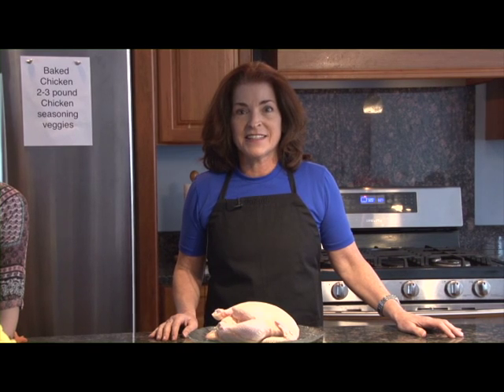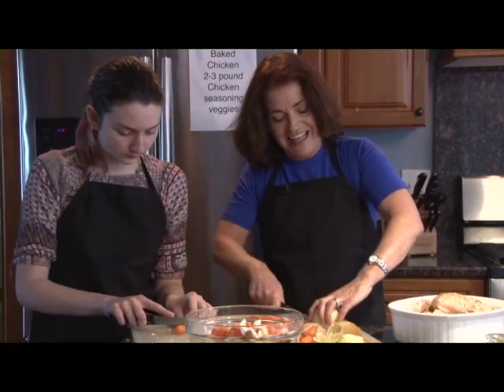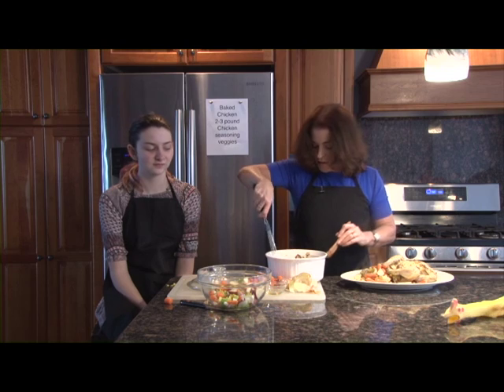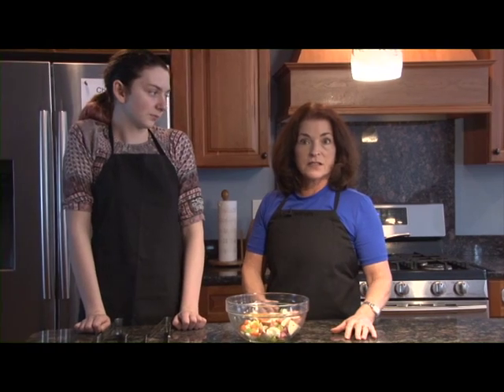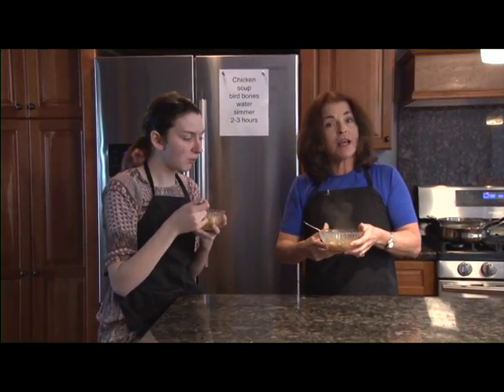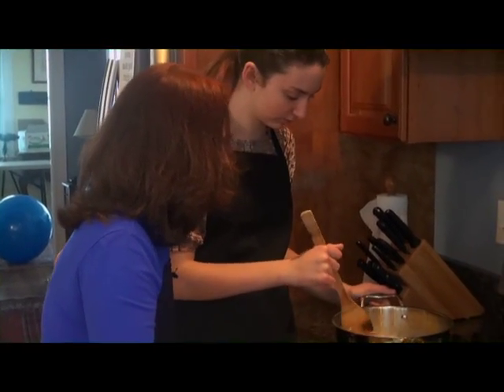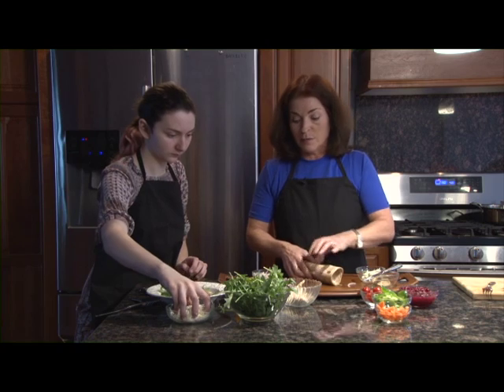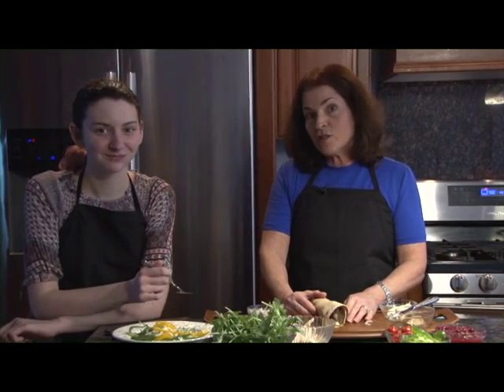Cooking With Kids! Episode #7 - The Chicken Show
How to make five meals from one chicken with Lori and Samantha